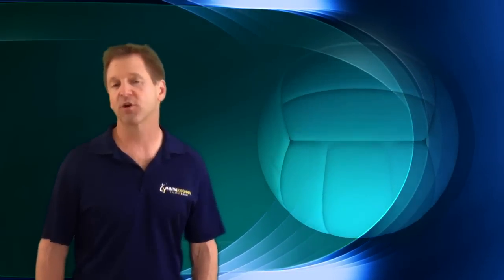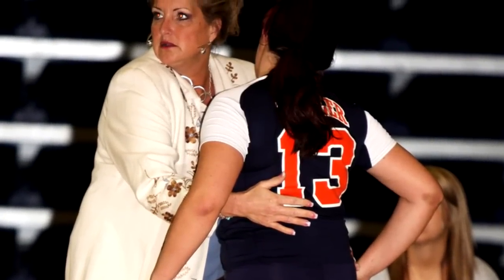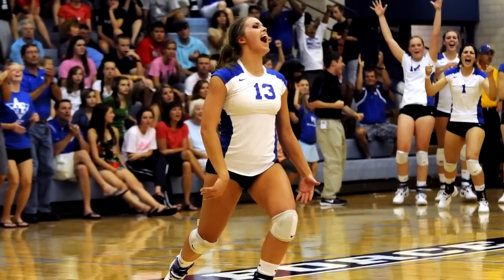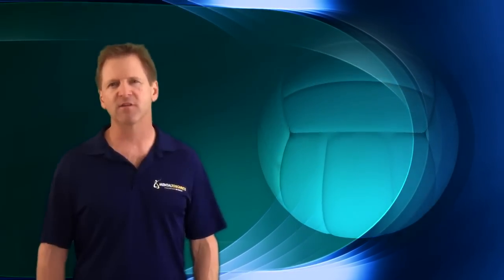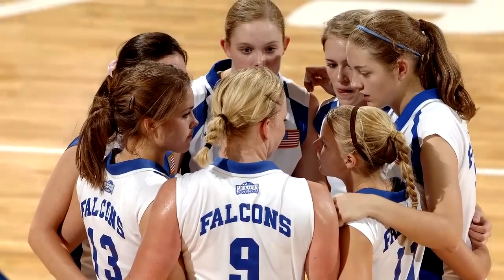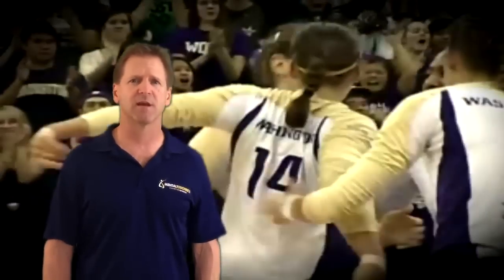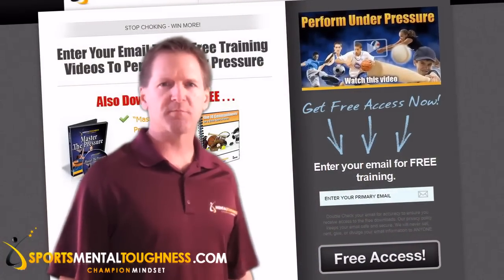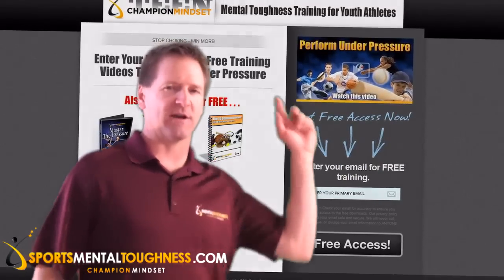Unique Sport Injury Treatment: Use Your Mind - Craig Sigl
How To Overcome Sports Injuries

Have worked with thousands of athletes I know being injured is one of an athletes' biggest fears.

Coming back from an injury can be a extremely stressful, but it does not have to be! Let me tell you a story of  how our training can help athletes bounce back from an injury.

Nancy was a strong and aggressive volleyball player and loved the competition of big tournaments.  She started playing at age 12 and her coaches knew right away that she was something special.

One night during a game, she dove for a save and injured her ankle.  As she stood up she found she could not stand on her foot.  With tears streaming down her face, she was helped off the court.
Having always been tough as nails, she thought she would be back within a few weeks, but as it turned out she missed the rest of the season.

As the reality of her situation sunk in, her spirits took a big dive.  For the first time in her life, Nancy felt fear and doubt in the back of her mind constantly.

She had put a lot of stock in her identity as a top-notch volleyball player and having it literally disappear over night was shocking.  She was frustrated she could not play and worried if she would even be able to "comeback" at all.

Parents, this is perfectly normal. At a time when most kids are struggling to get to know who they really are, playing sports fulfills multiple emotional needs. It's how they fit in, develop their own self-efficacy and form their perception of worth as a person.

After months of painful rehab, Nancy was physically ready to play, but something was still holding her back. She knew the fear wasn't rational, because she had completely healed.  She was a gifted athlete and knew what she was supposed to do tactically, like the back of her hand.

But as she explained to her coach, she now had a fear that she just couldn't shake and, in practice, her coach noticed the difference too.

Instead of brushing it off and "putting it out of her mind", the first thing she worked on was her focus, or, her dominant thoughts. Hundreds of doubting thoughts over a period of time, starts to "condition" your mind so you have to reverse that before doing anything else.

She had her go back to the reasons why she started playing volleyball in the first place and come up with a mantra she could repeat over and over that corrected her focus.
The next step was to release all those stored up difficult emotions resulting from her injury and the setback to her career.  Telling herself simply to just "let it go" would not cut it!

The work has to be done at a cellular level, where the emotions literally get stuck.  This is why we use guided visualizations in our training and it worked wonders for her.  She told me how light and free she felt afterwards.

She gradually began to "trust" her knee and body again and went on to a stellar season.
A year later, realizing her dream of playing college ball, she told me that the lessons she had learned from using her mind to come back in volleyball, helped her in bouncing back from a lost relationship.

ALL athletes experience major difficulty, fears, doubts and setbacks in their sport.  How they come through it all, OR NOT has far-reaching, lifelong effects on all aspects of their life.

Doubt, worry and fear don't stay locked in the sports arena, they creep into all areas of our lives. It is crucial to address these fears and setbacks as soon as possible, so they do not become lifelong issues that hold your athletes back in other areas of their life.

"The 10 Commandments For A Great Sports Parent" ebook and "Master The Pressure" a GAME-CHANGING guided visualization for teen athletes.